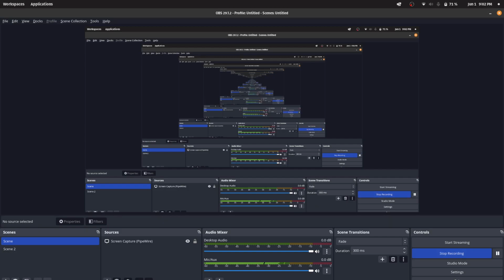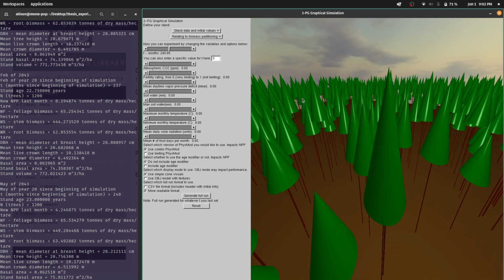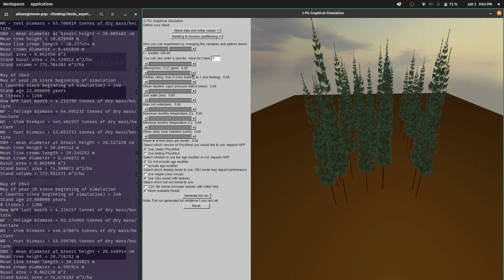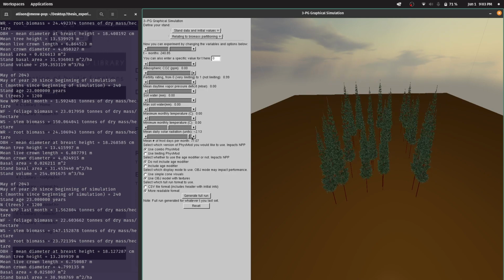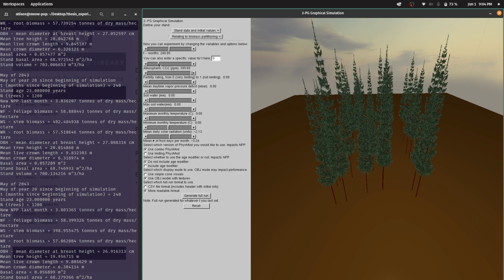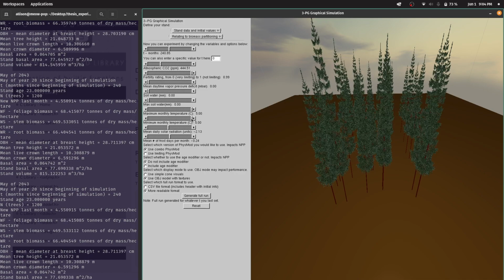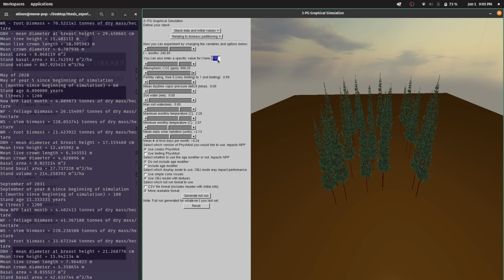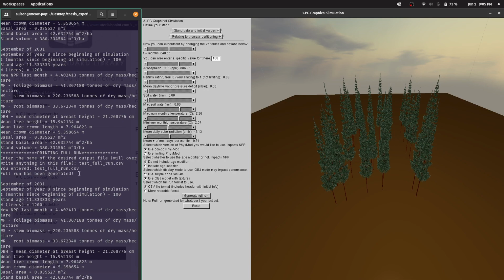Interactive Visualization of Douglas Fir Forest Growth Using 3-PG Demo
Demo for my thesis defense (backup)